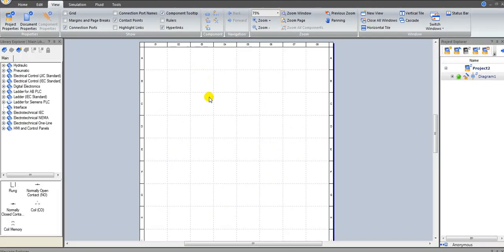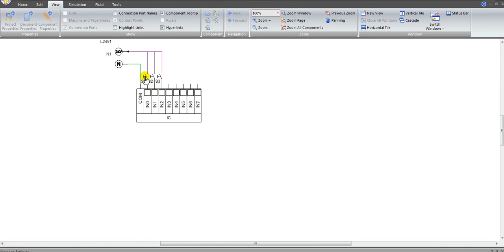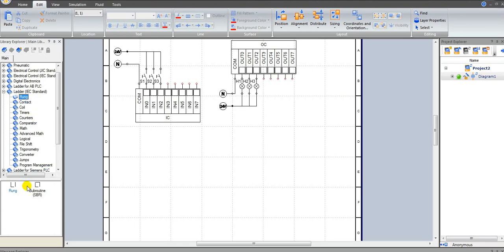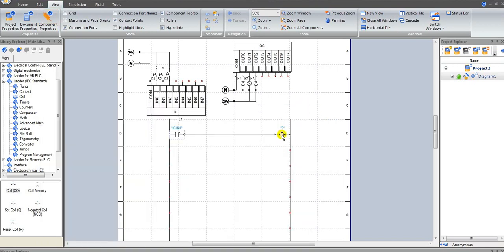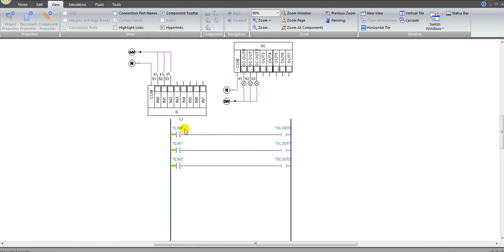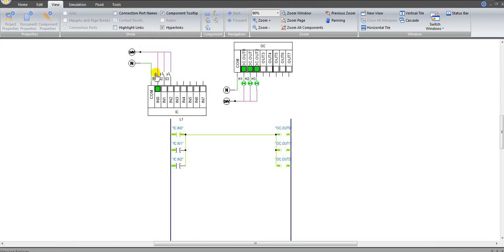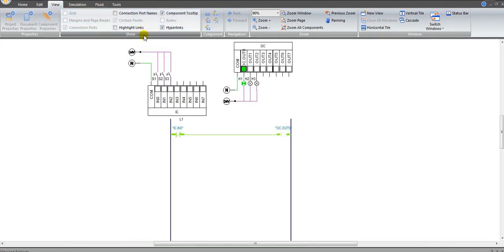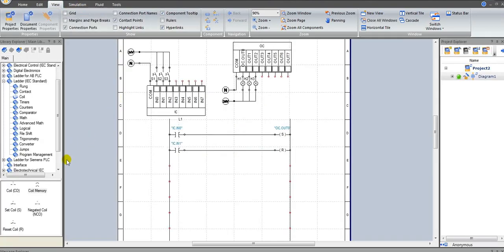Preview_Basic of Programming in Automation Studio P6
Introduction of the Online  Course " Start Automation ,Micro controller ,Scada from scratch !"